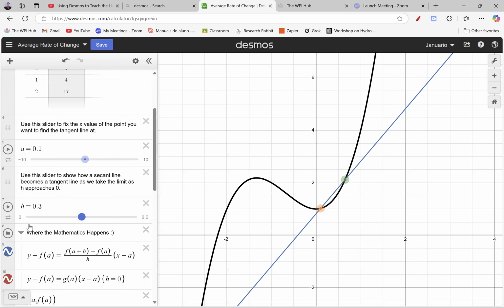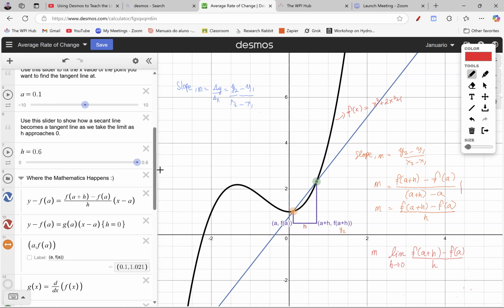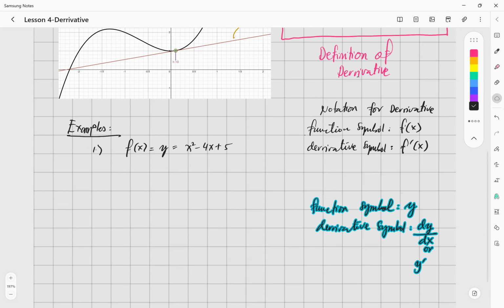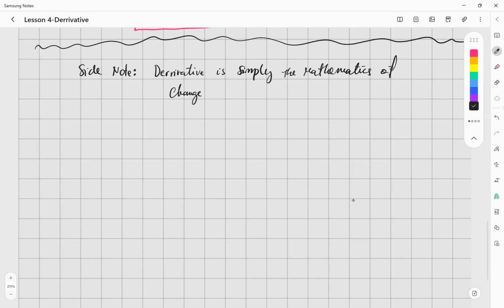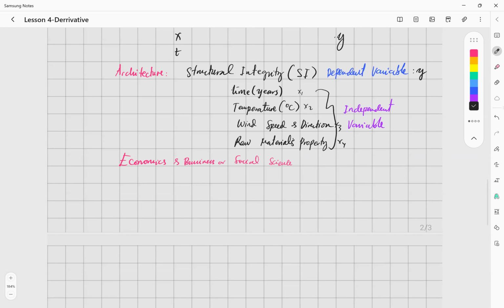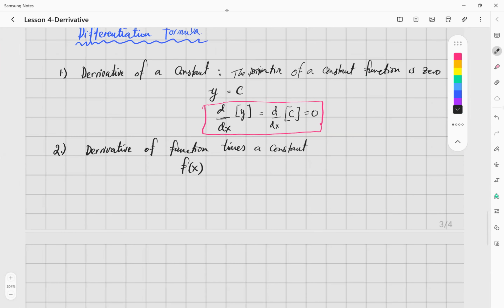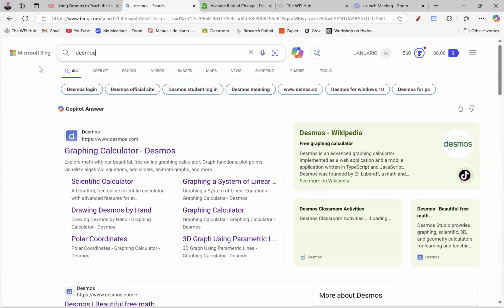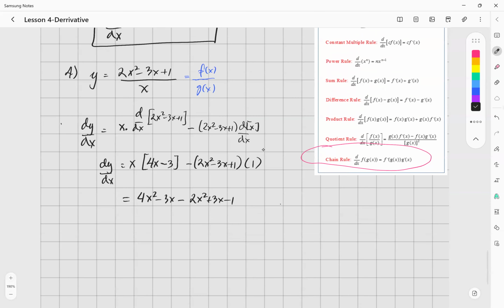Calculus Lesson 4